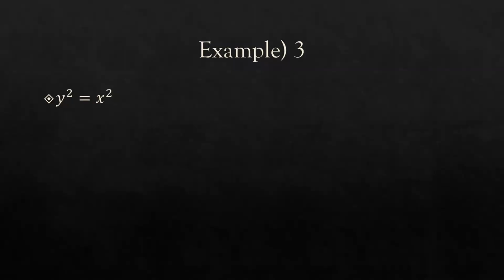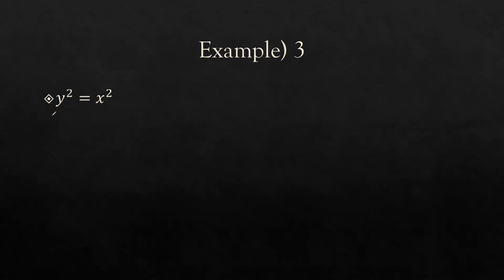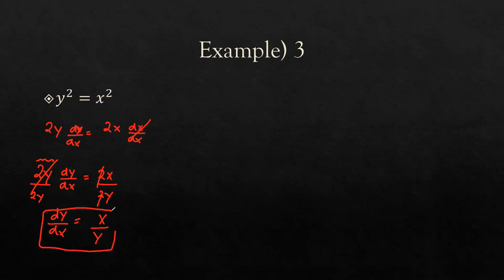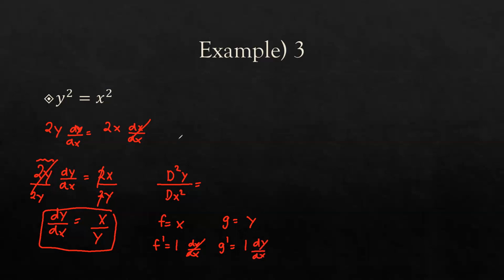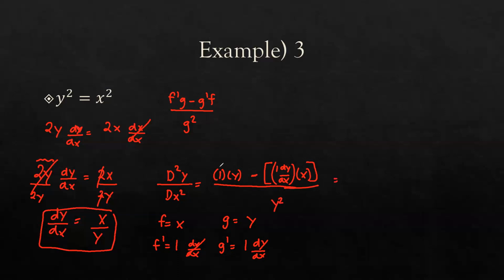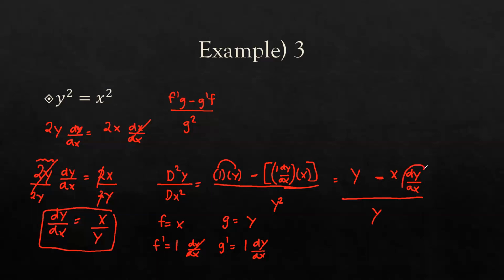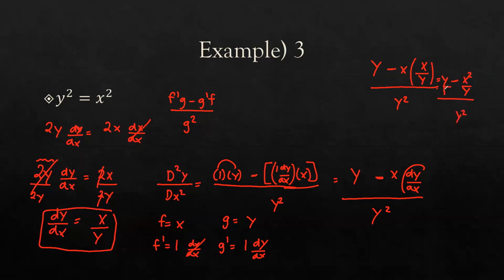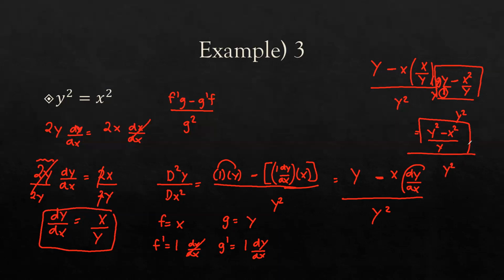Part 2 Of Implicit Differentiation Twice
This is part 2 of implicit differentiation twice.